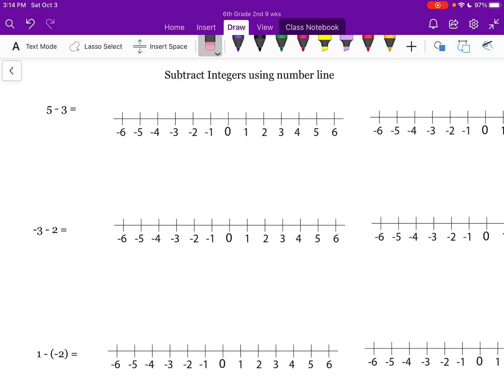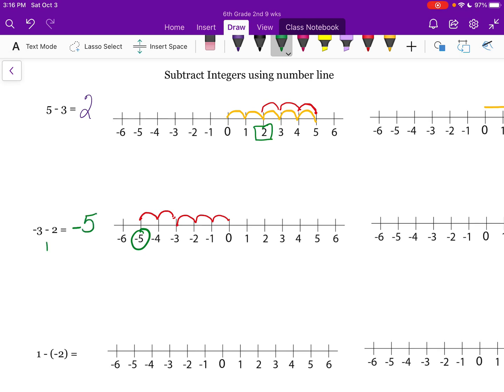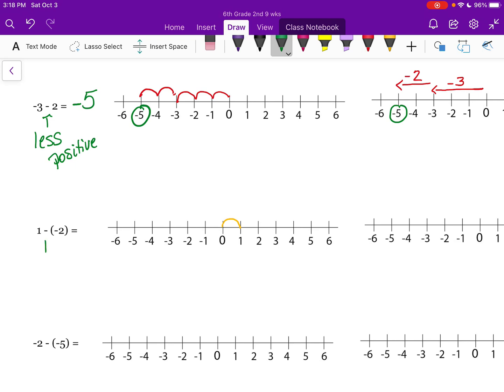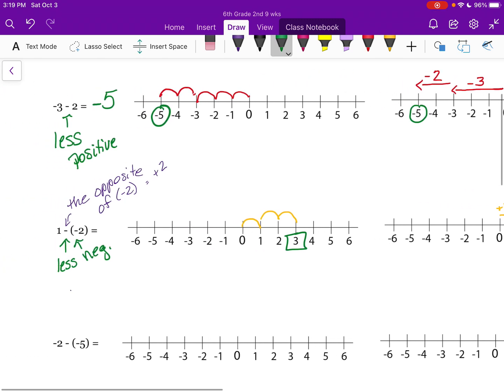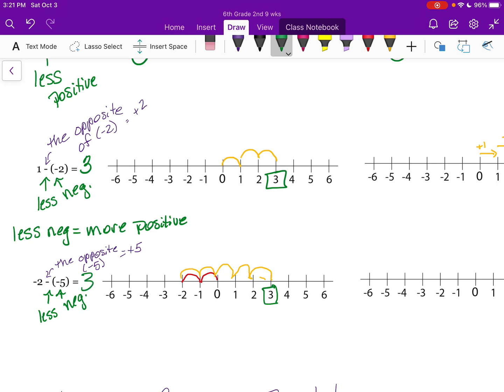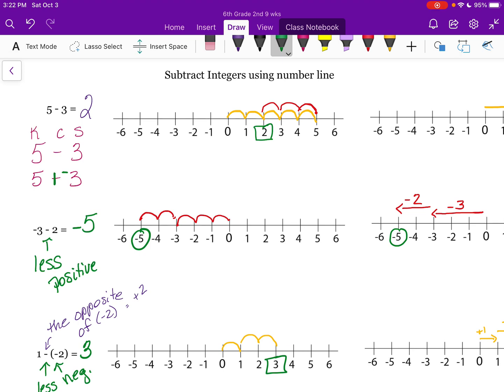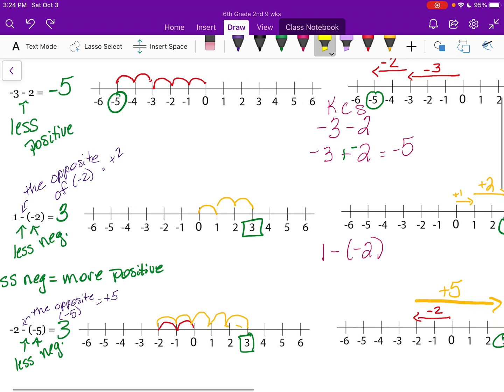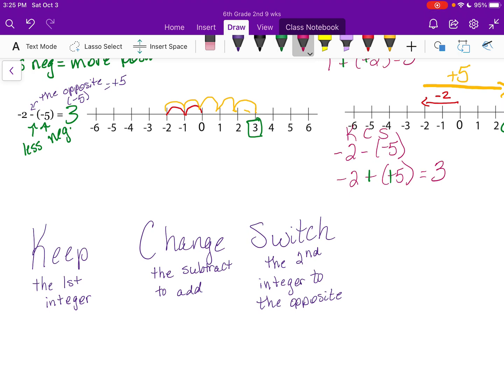Subtract Integers with Number line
This video shows how to use a number line to subtract integers.

GISD 6th Grade Unit 4: Integer Operations

TEK 6.3d   6.3(d)